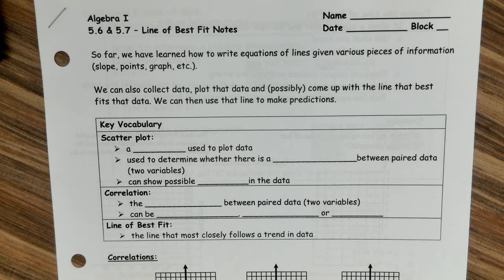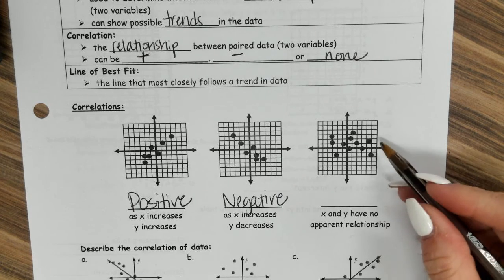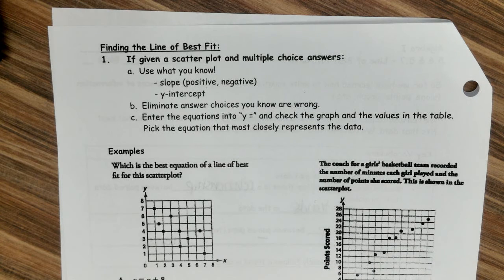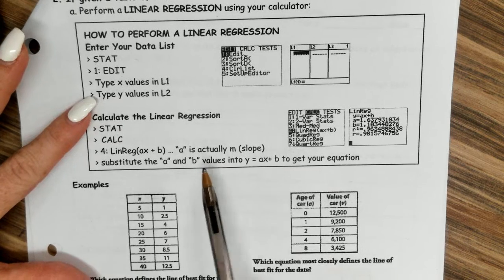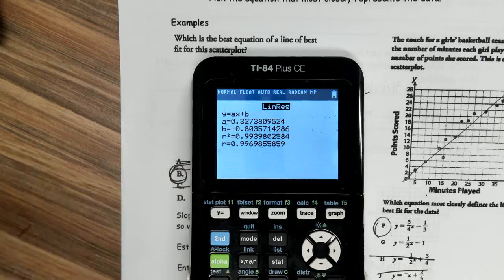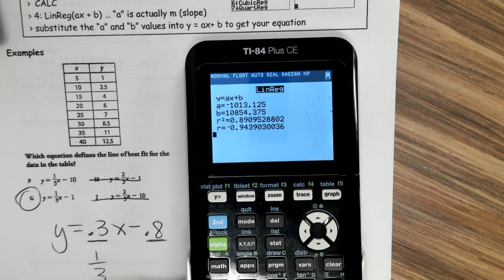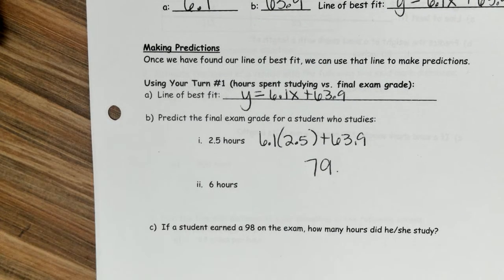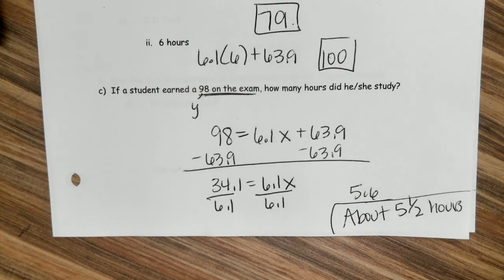Algebra 5-7 Line of Best Fit